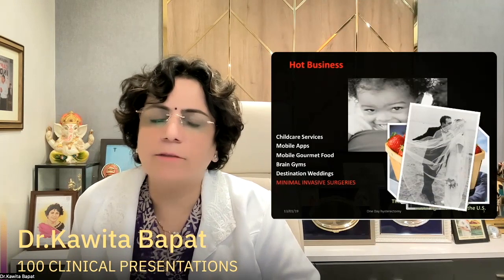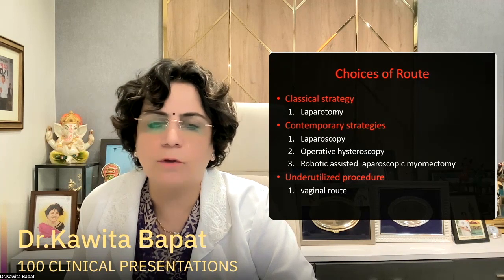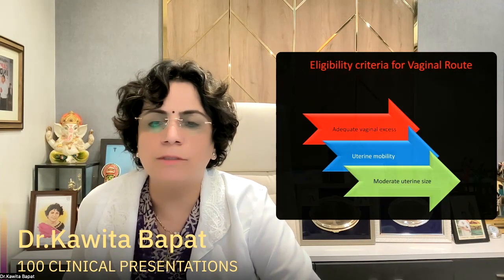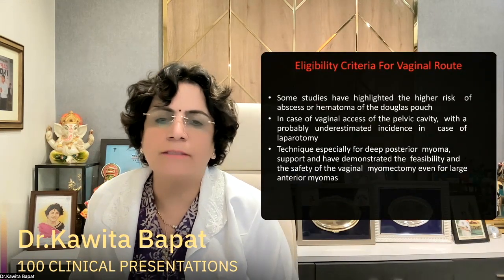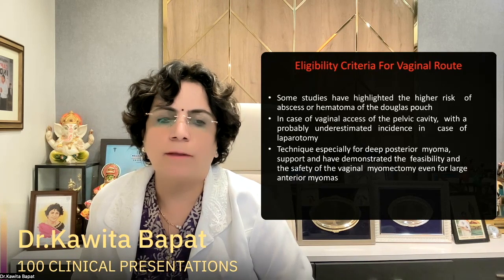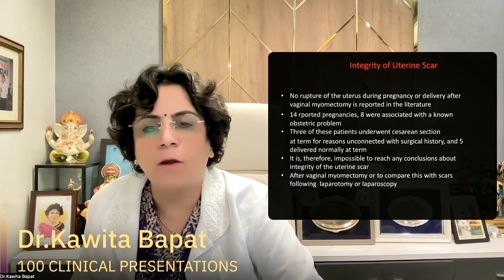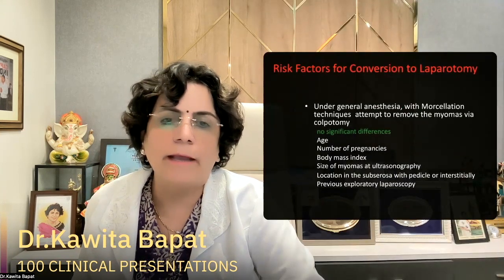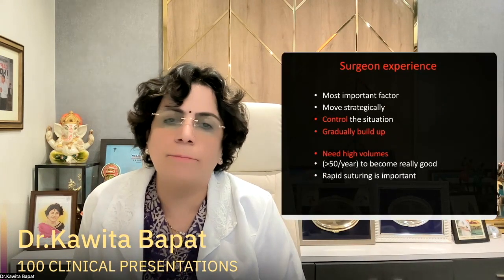VAGINAL MYOMECTOMY 100 clinical presentations learn simply by Dr Kawita Bapat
The suitability of the procedure depends on individual factors and the specific characteristics of the fibroids. Patients should discuss their options with a gynecologist or surgeon to determine the most appropriate treatment plan for their particular situation.